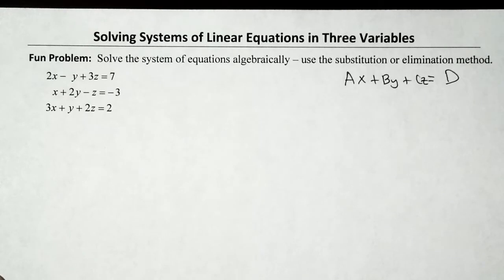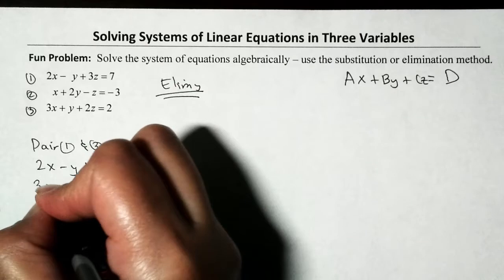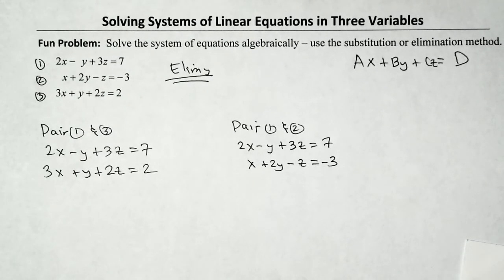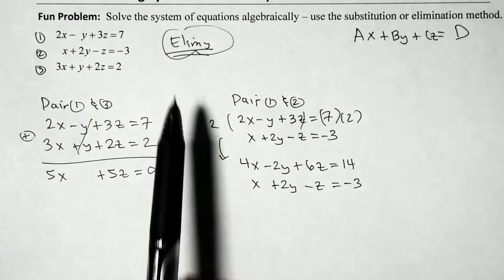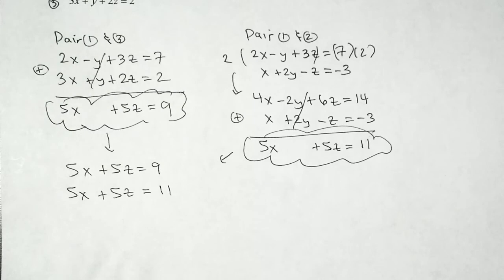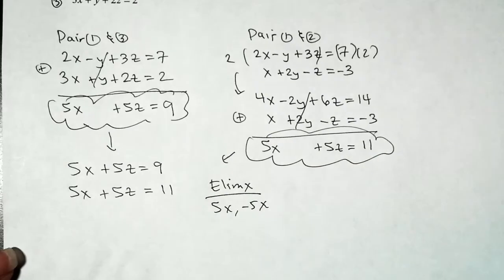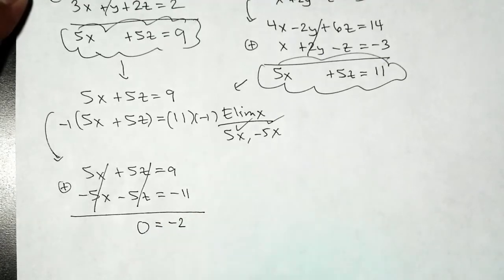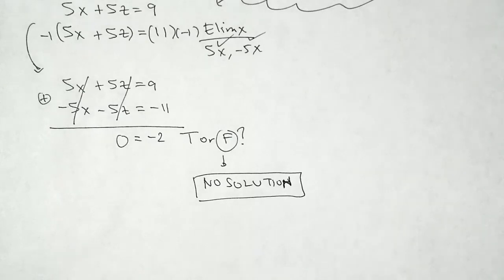How to solve a system of linear equations in 3 variables by elimination - NO SOLUTION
In this video we solve another system of linear equations in three variables by using the elimination method (addition method).

We look at the case where the system has NO SOLUTION.